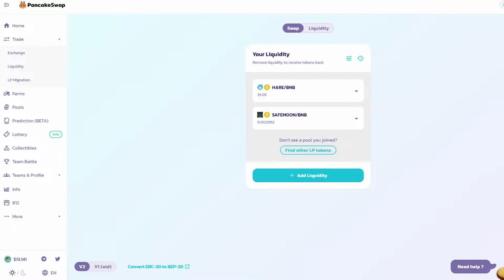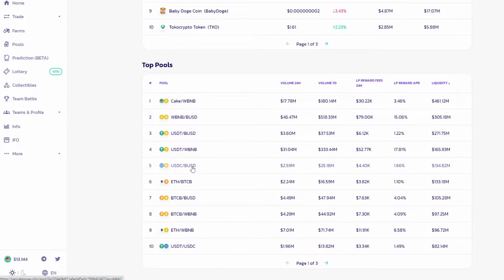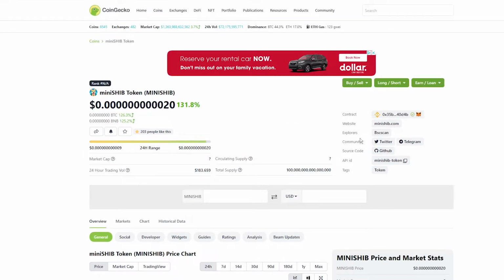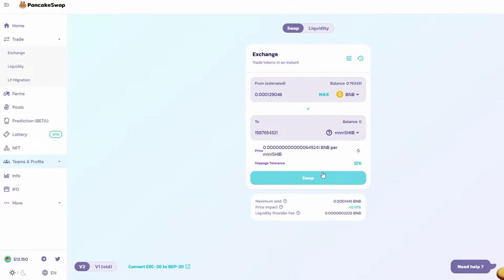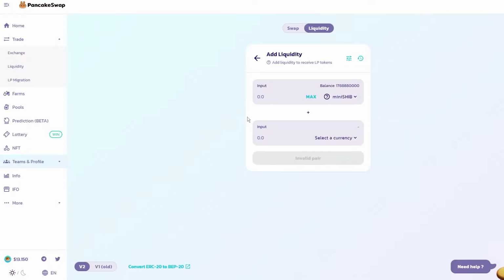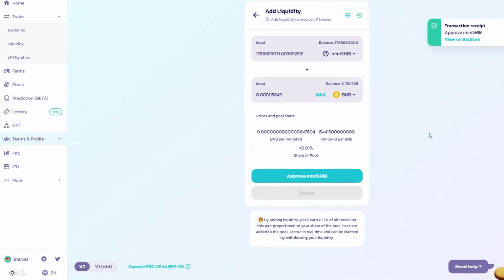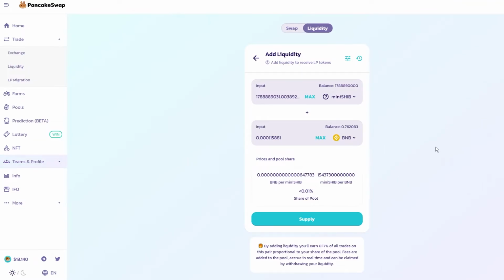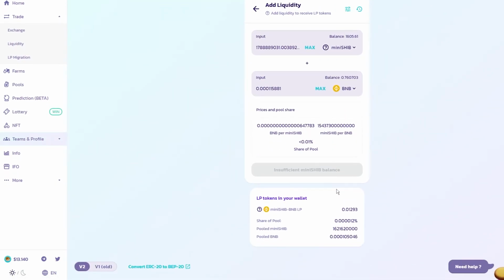How to Add Liquidity to Pancakeswap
This is a quick and easy tutorial on how to add Liquidity to pancakeswap.finance.  Liquidity is a great way to make passive income on the side.

📎 My ETH/Polygon Wallet just in case 😉
0xF7045e81139A4fa84B556D38Efe0f039e1D156b2